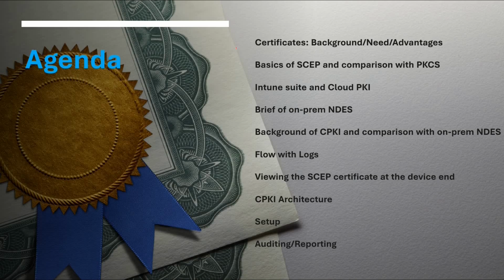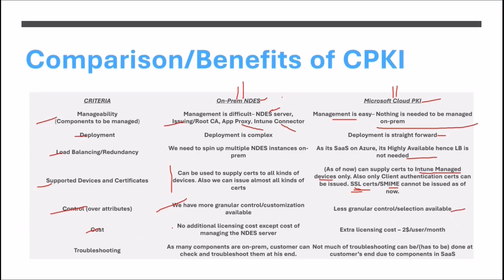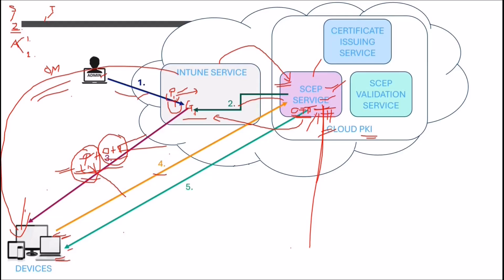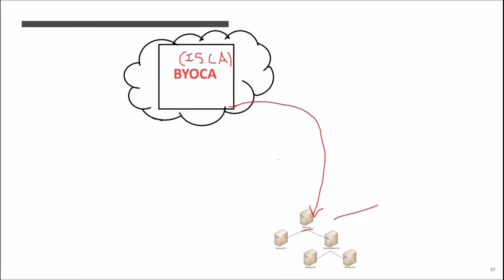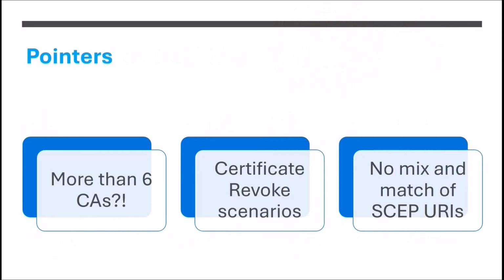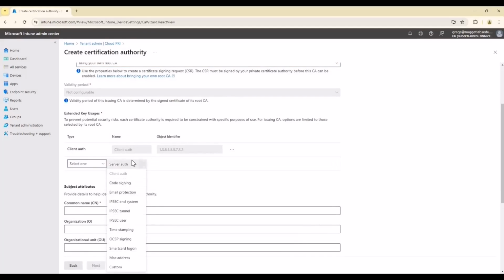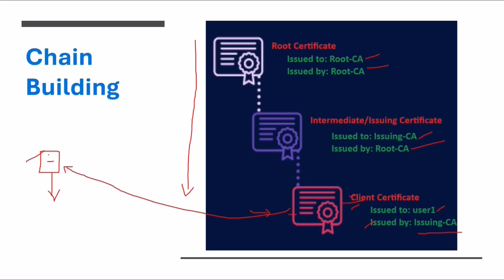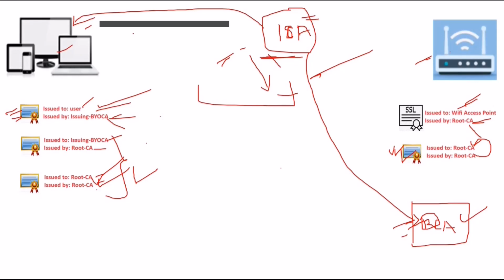IntuneNugget 40- Microsoft Cloud PKI and SCEP: Understanding Background Flow and WiFi Authentication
Timeline:

Agenda: 00:00:32

Certificates: Background and Need: 00:02:30
SCEP Vs PKCS: 00:12:45
Intune Suite and Cloud PKI: 00:14:40
Brief of on-prem NDES(with Flow): 00:18:55
Microsoft Cloud PKI: 00:22:40
Cloud PKI vs on-prem NDES: 00:26:10
Background flow behind SCEP certificate delivery via Cloud PKI: 00:31:28
CPKI Architecture: 01:17:25
Microsoft Managed Cloud PKI: 01:18:00
BYOCA Cloud PKI: 01:22:40
EKUs: 01:50:38

DEMO: 02:04:08

Setting up Microsoft Managed Cloud PKI: 02:06:25
Setting up BYOCA: 02:23:52
Understanding Certificate Chain: 02:51:10
Certificate Based Authentication for Microsoft Managed CA: 02:58:06
Certificate Based Authentication for BYOCA: 03:16:50